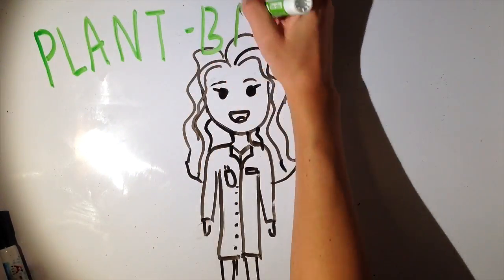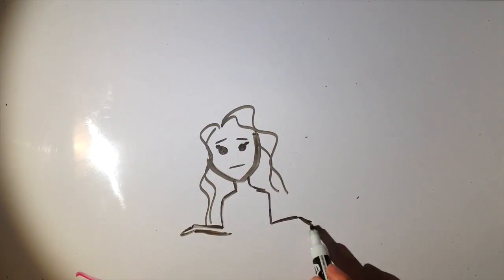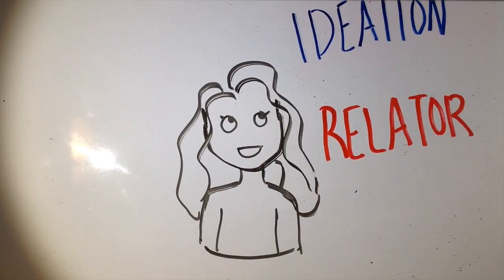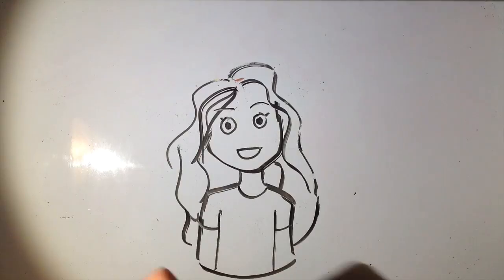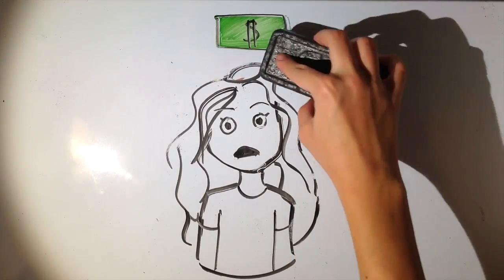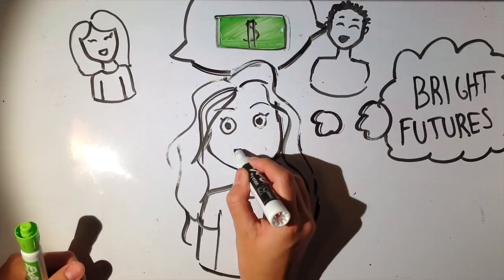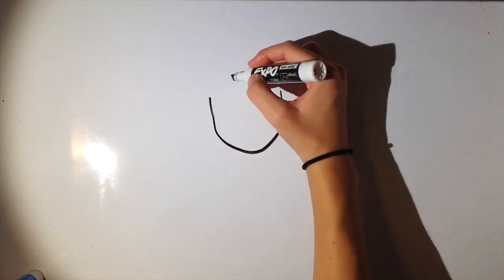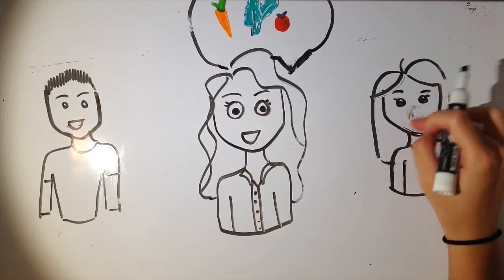Draw My Life: Plant-Based Dietician!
My name is Sydney Rivera, and this is a draw my life video of how and why I am a plant-based dietician.

This story is fictional.  I created this using iMovie and it is for my final project for my SLS class.